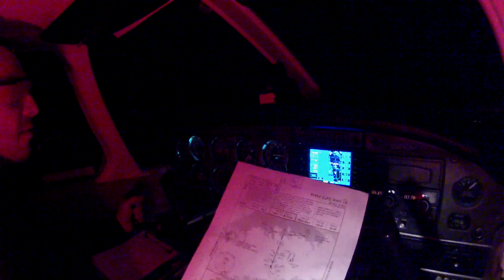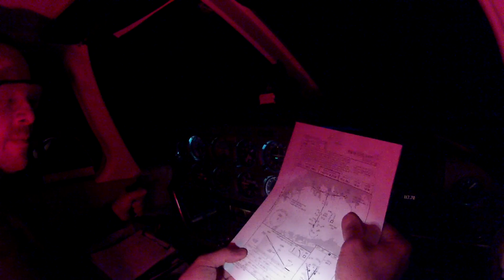PA28: HOLDING PROCEDURES, GPS APPROACH 19 KFRG